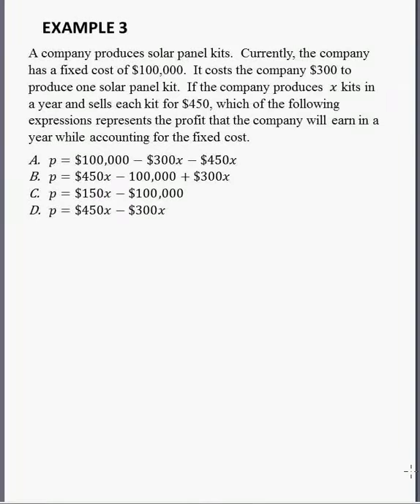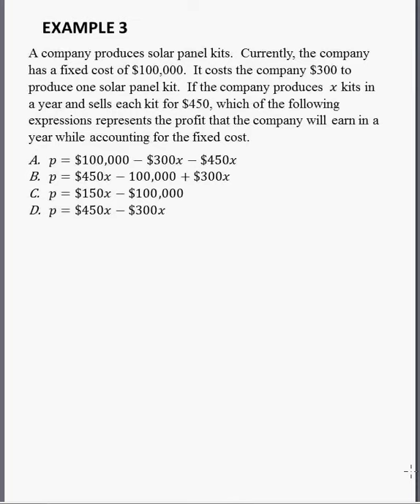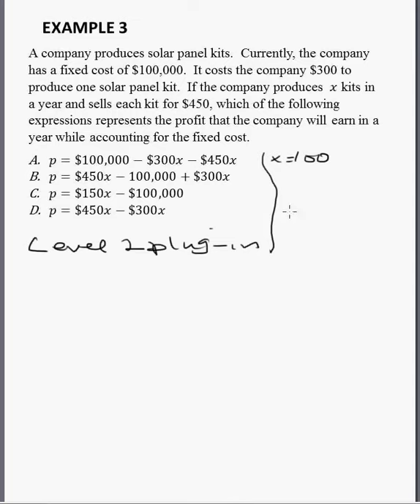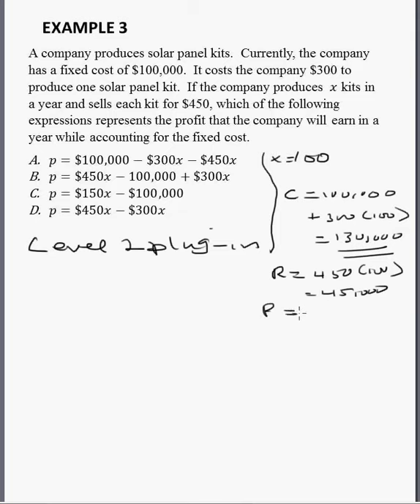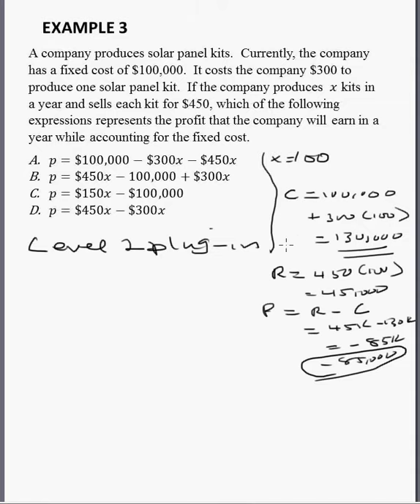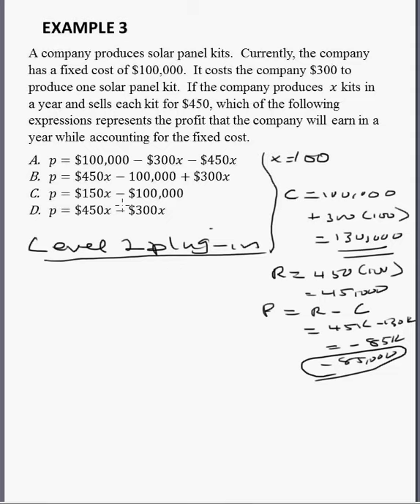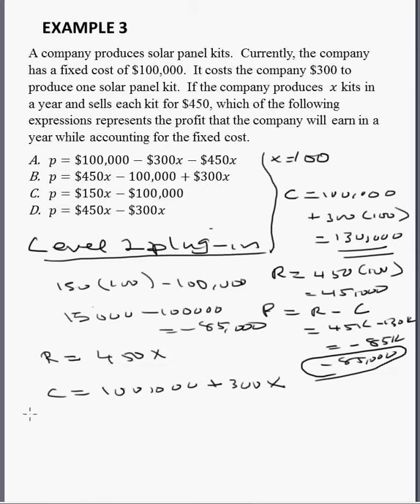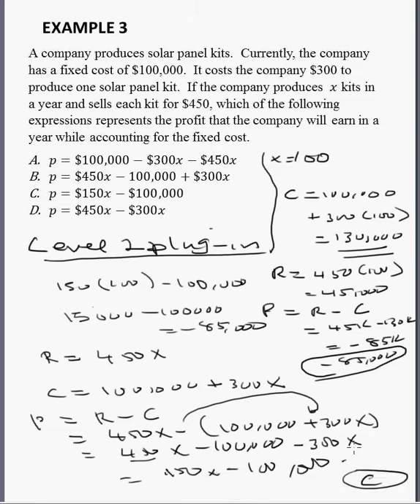HOA A5 EX3